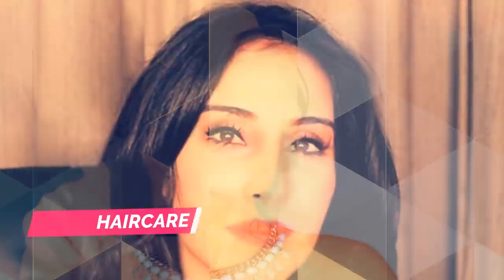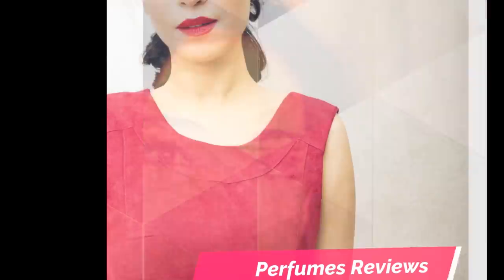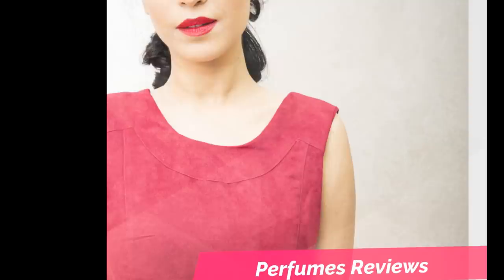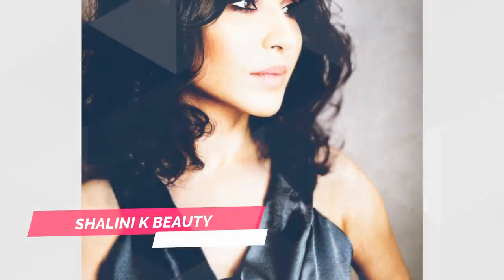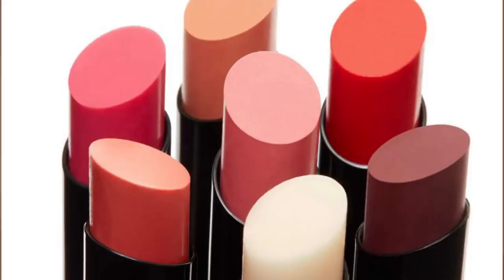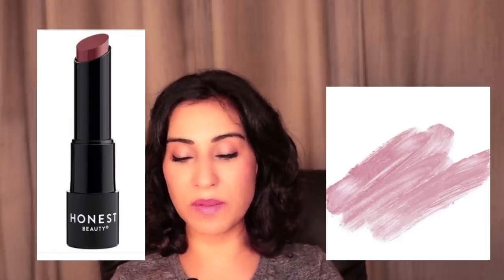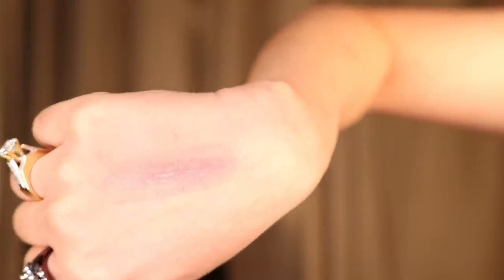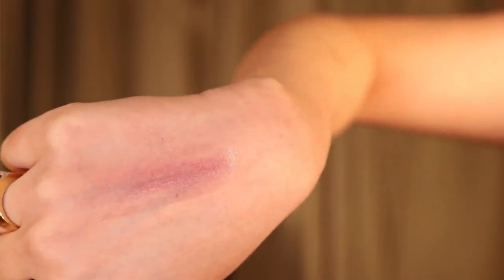HONEST BEAUTY TINTED LIP BALM | Review & Test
Hi Guys. In this video, I review and test out the Honest Beauty Tinted Lip Balm in the shade Plum Drop.

Product Mentioned:
Honest Beauty Tinted Lip Balm - Plum Drop